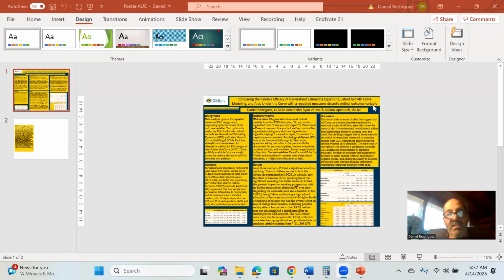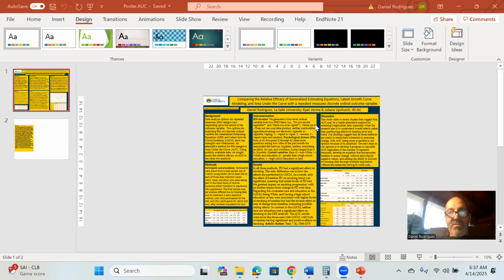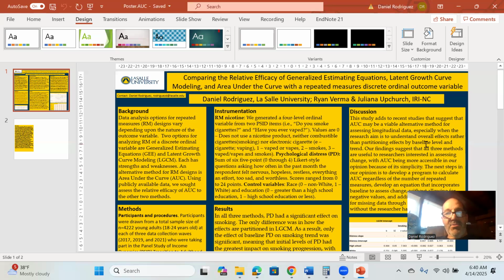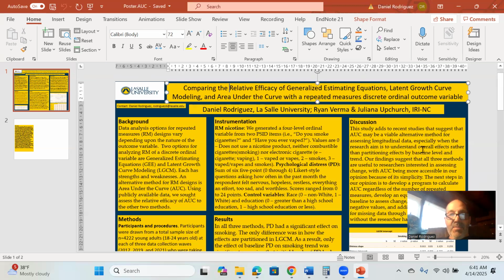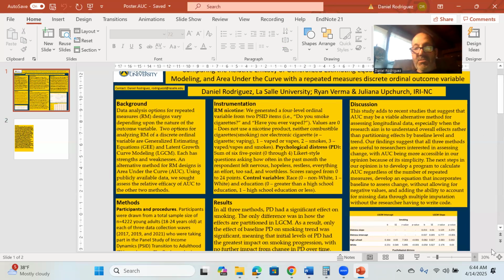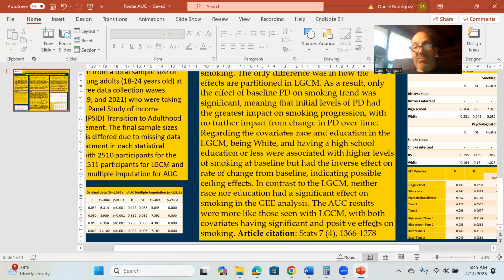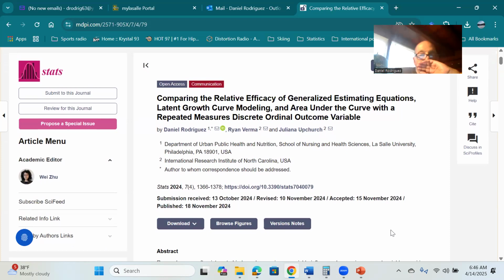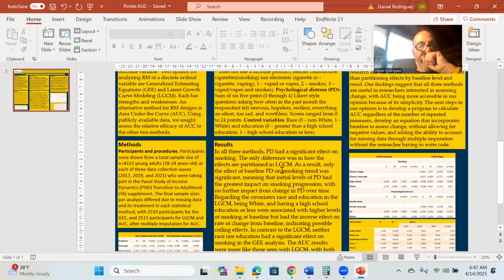How to make a research conference poster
I demonstrate how I create a research conference poster through an example from a recent conference I attended